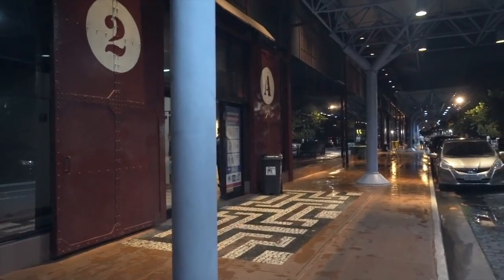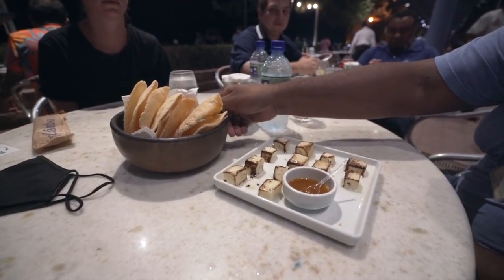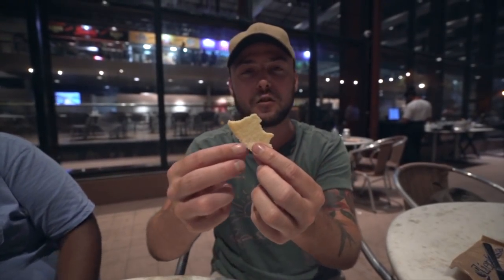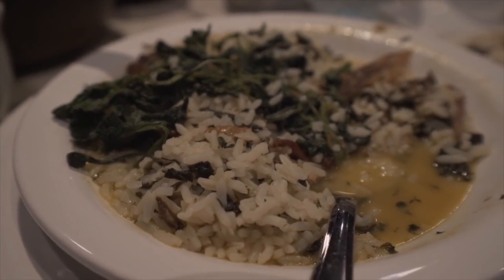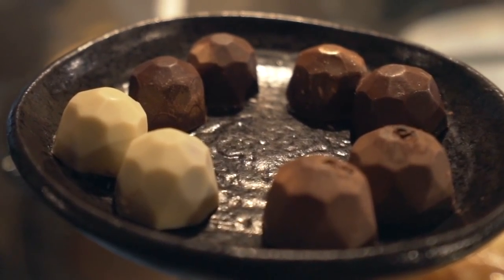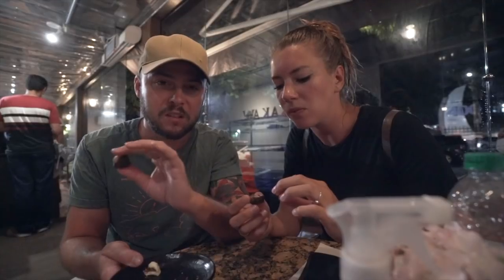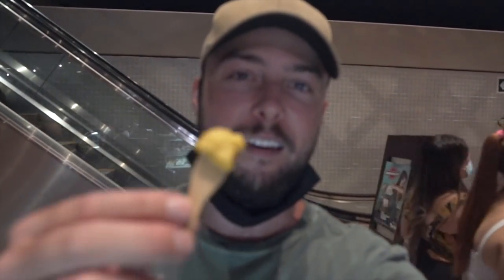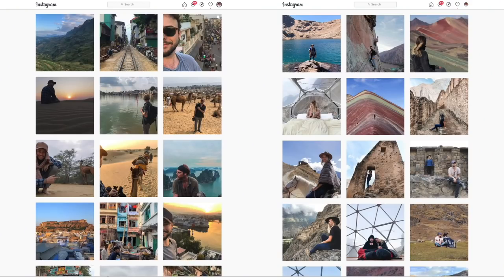AN AMAZONIAN DINNER IN BELÉM, BRAZIL 🇧🇷 FOODS WE'VE NEVER SEEN BEFORE | TRAVEL BRAZIL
We are traveling (and eating) in Pará State of Brazil. Tonight, we're near Belem, Brazil in Para State We try food from this Amazon region of Brazil and have one of the best dinners around. Come try some Brazilian food with us and taste test foods from the North. These are foods like no other in the country, or around the world. We travel, we eat, and this is one of the best places to do it. The food culture in Belem, Brazil is strong. We are glad to taste and enjoy. This is the Belem Brazil Travel and Food vlog in the Amazon Pará State.

The travel gear we use (Amazon Shop)
Sleek Passport Wallet
Amazing Travel Underwear
Tripped Packing Cubes
Essential Travel Towel
Vlogging Camera 2020
Vlogging Camera 2021

You need a VPN. or use code ‘travelbum’